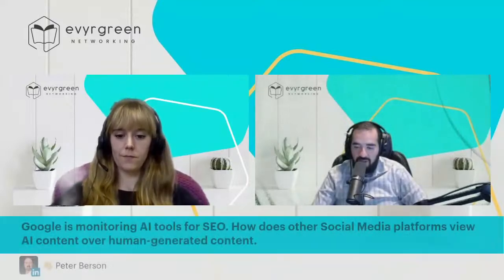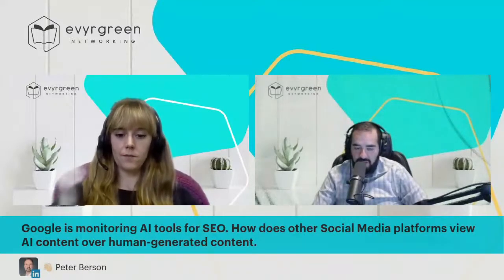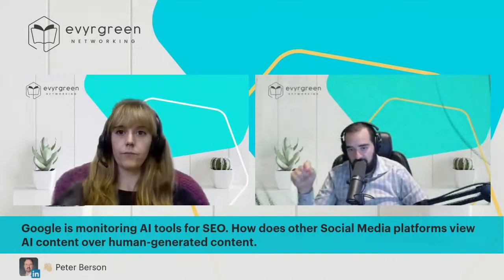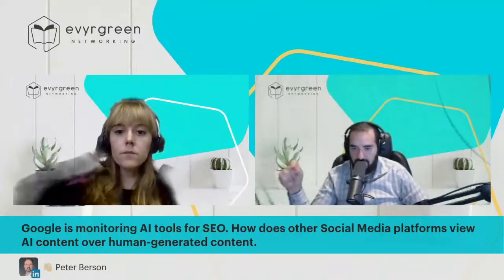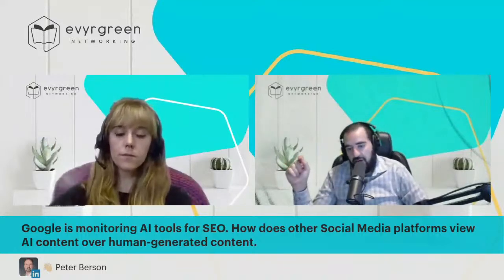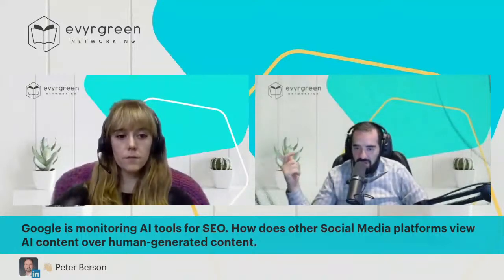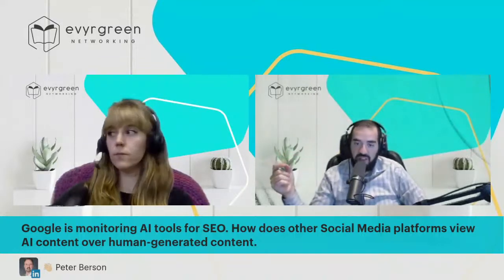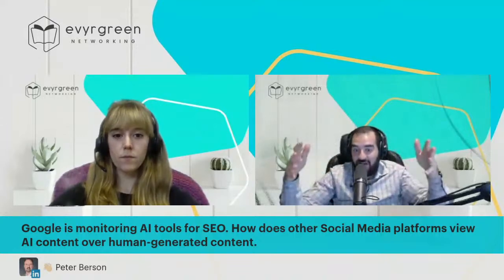How to create a content calendar for LinkedIn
Want to learn how to create a content calendar for LinkedIn? Watch Joe and Sam talk about creating a content calendar for LinkedIn!